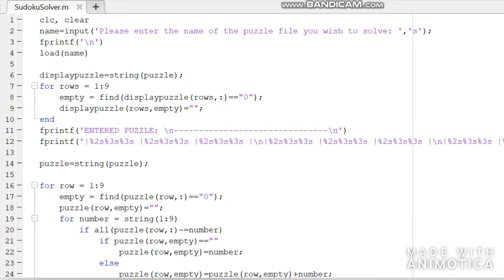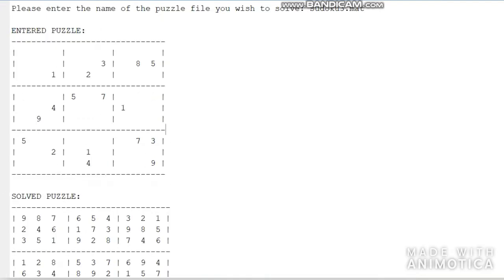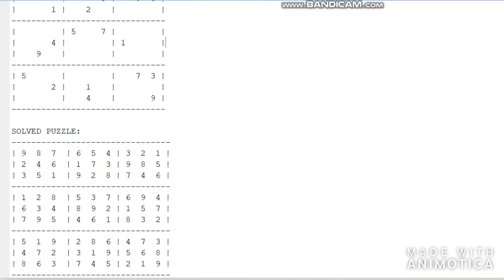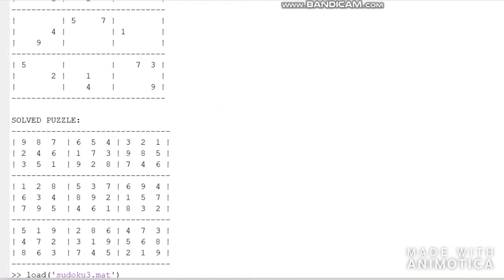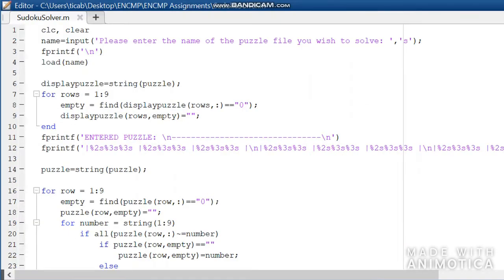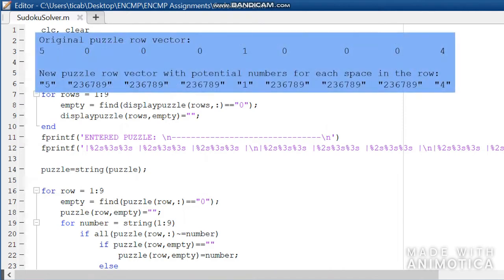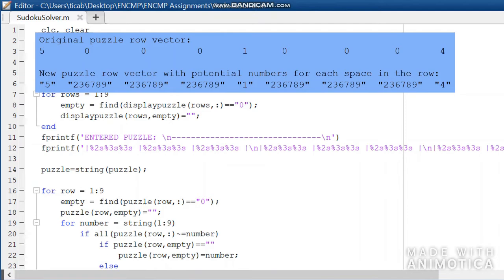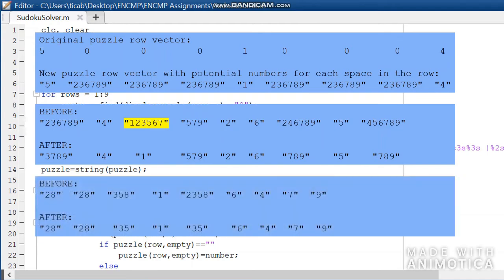Sudoku Solver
University of Alberta ENCMP 100 Programming Contest

This program is designed to solve traditional Sudoku puzzles. It uses pre-created matrix files with a variable titled 'puzzle' and solves the puzzle that has been created in this file. These puzzles are created by creating a 9 x 9 matrix with each row representing a row of the puzzle and a column representing a column of the puzzle. Each puzzle consists of numbers 1 through 9 filled in the correct row and column as the original puzzle, and zeros in the spaces determined to be empty. The program will solve for the numbers that should fill in these spaces.